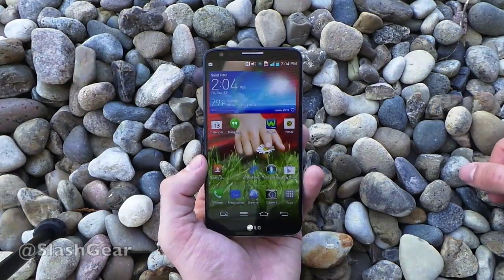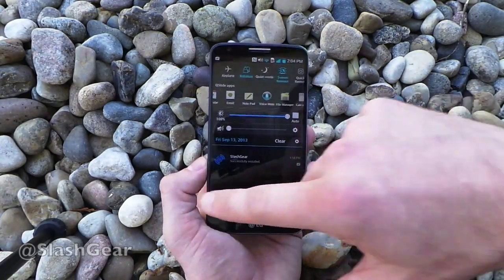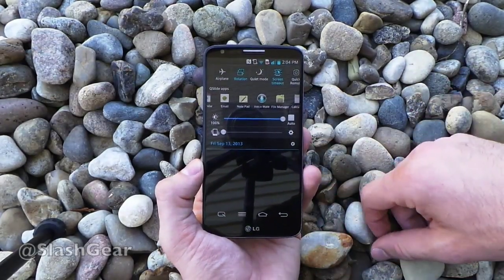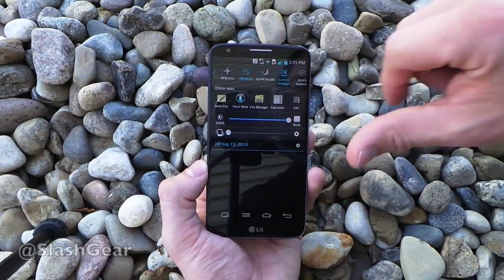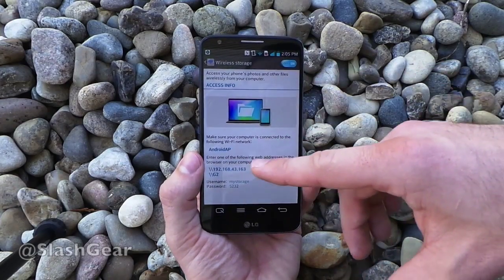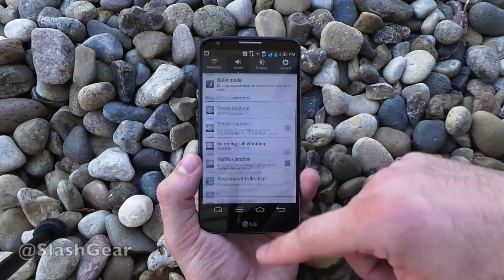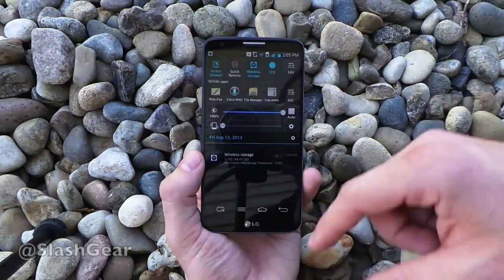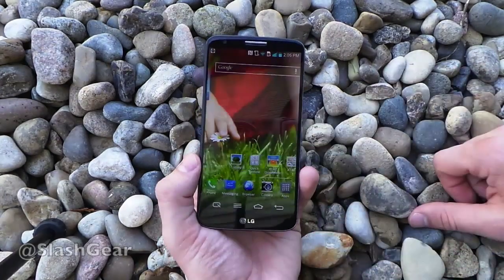LG G2 software features hands-on: aka tips and tricks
LG G2 software features hands-on: aka tips and tricks by Chris Burns for SlashGear